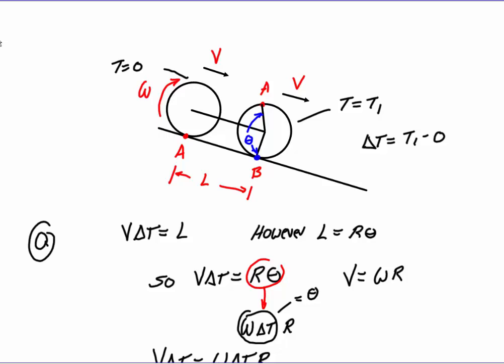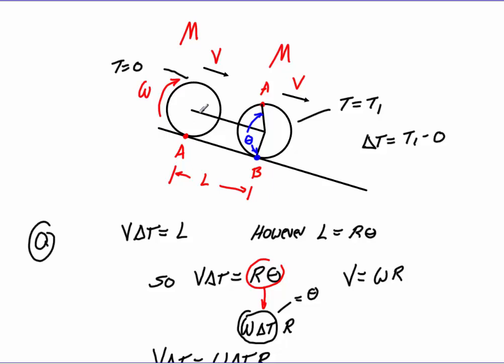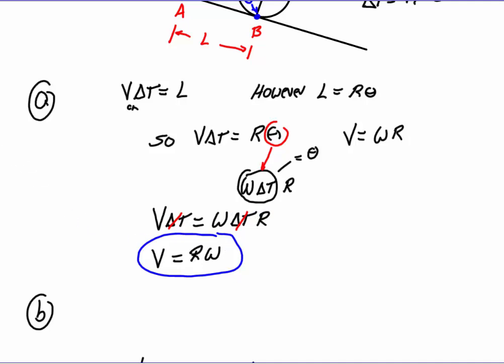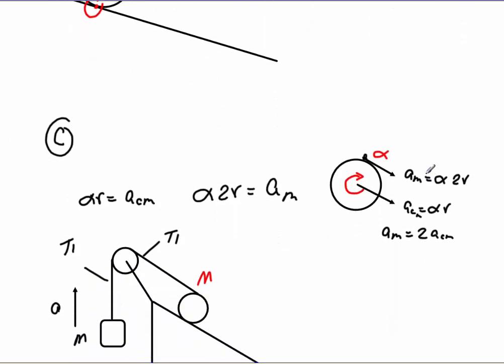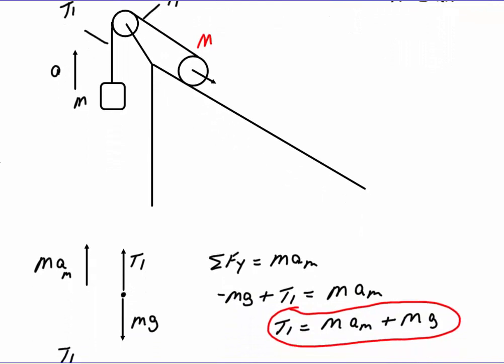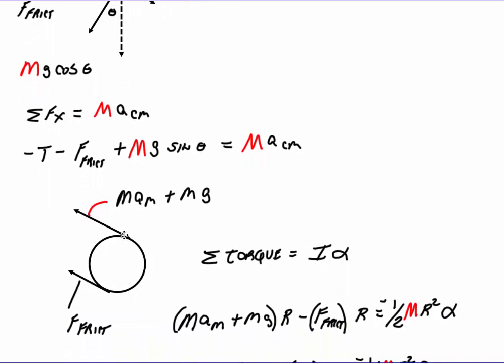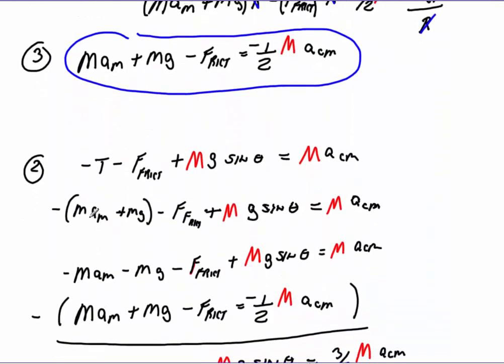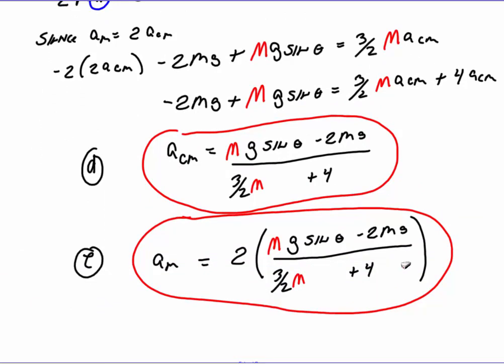Video of Free Response Question 2 Princeton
Detailed Steps